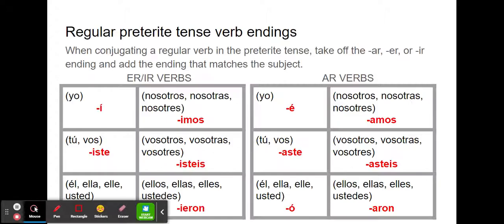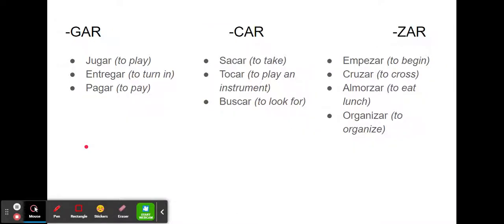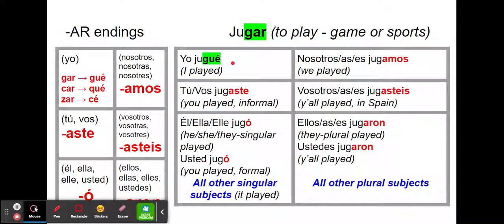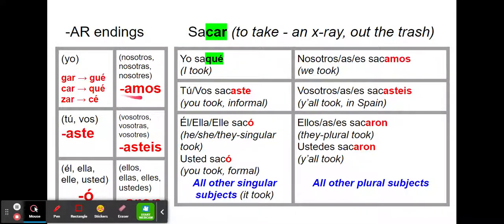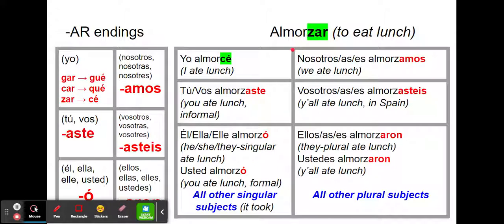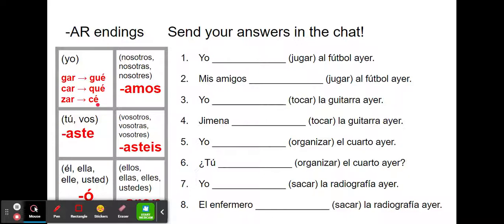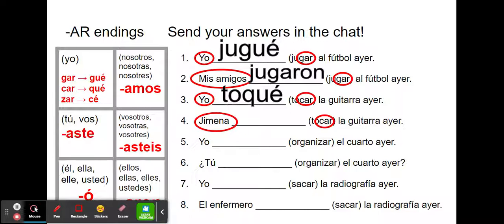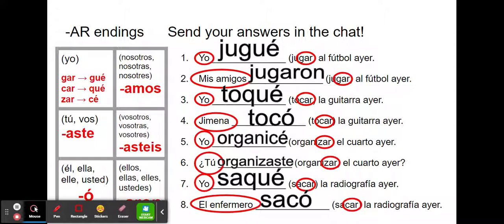Irregular Preterite: -GAR, -CAR, -ZAR